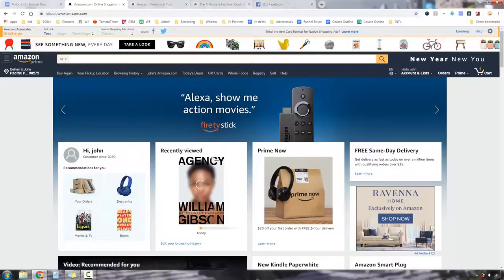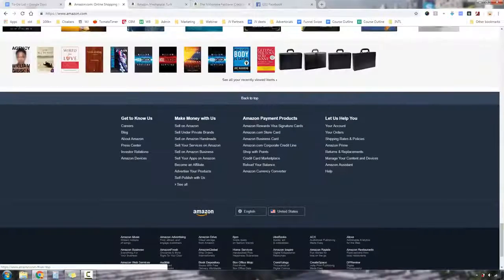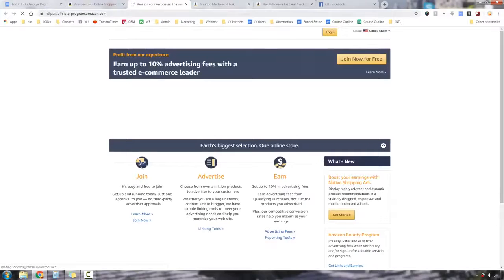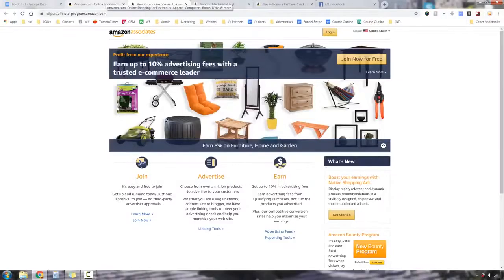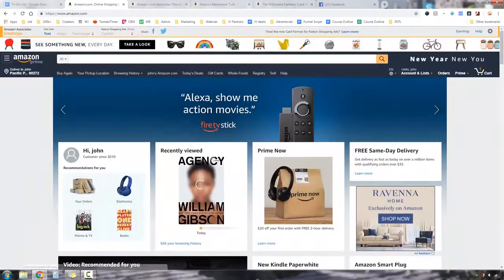How To Make Money Online As A Teenager In Europe And USA FREE And FAST Way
For crypto enthusiasts and cryptocurrency holders!
recommended! * - Ledger Nano S *
And remember! Your Coins on Exchange Crypto Wallets Is Not Yours!

ENJOY WONDERFUL SHOPPING!

HOW TO MAKE MONEY? EARN MONEY- CRISIS TIME!

How To Make $500+ Per Day Online With This Simple 2 Step System

Sell your products and services to 80 million customers and a market hungry new products and services from your country!